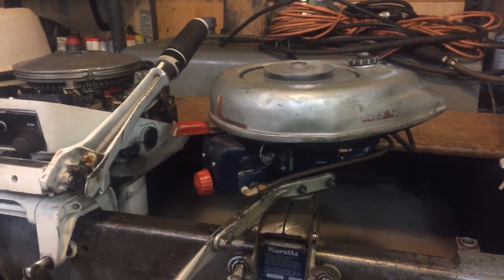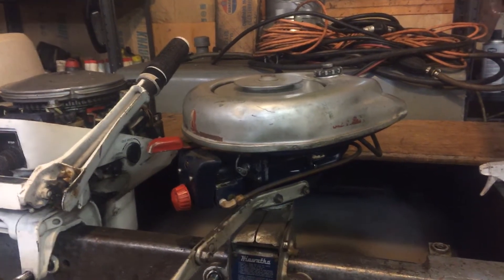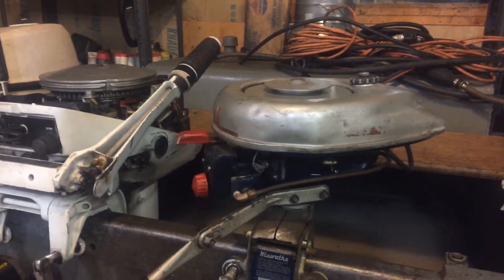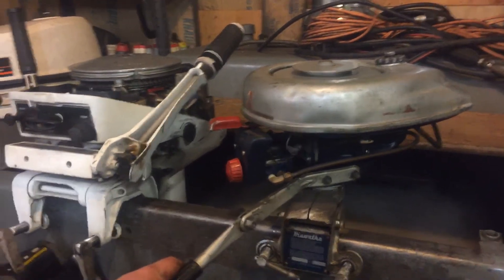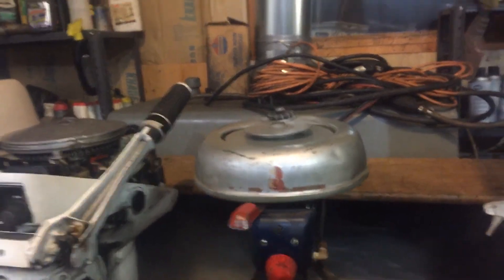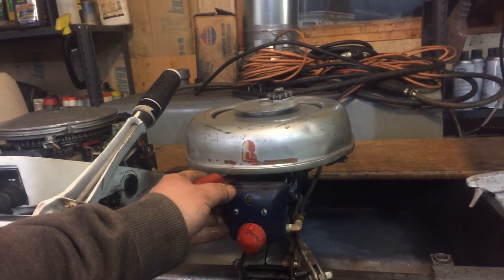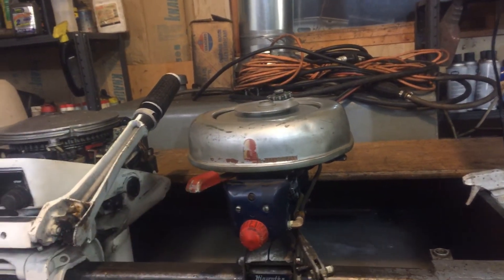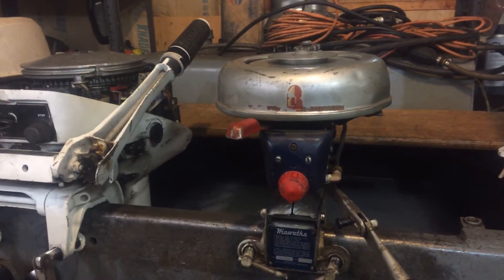1948 Hiawatha 1.5hp outboard motor tank test